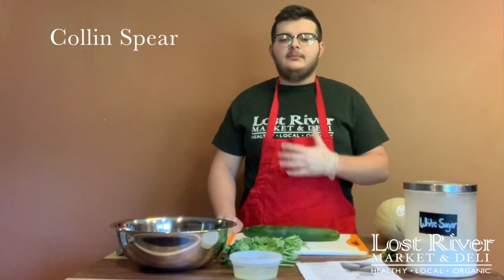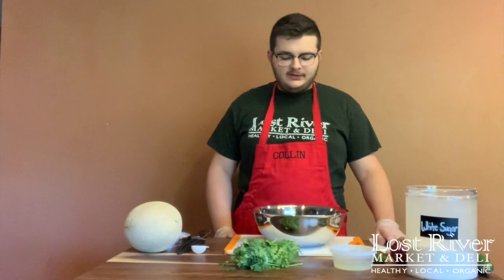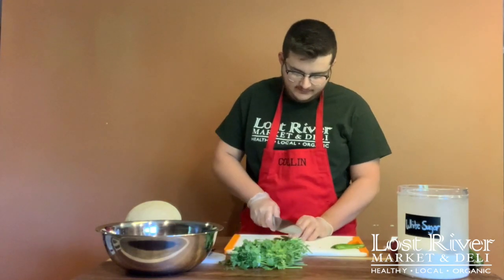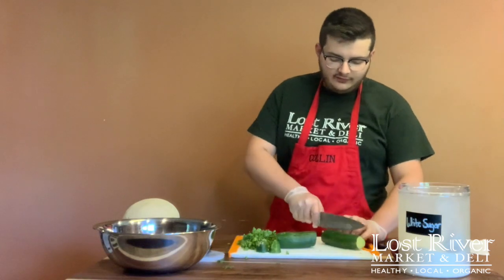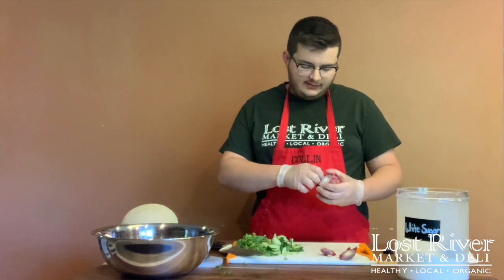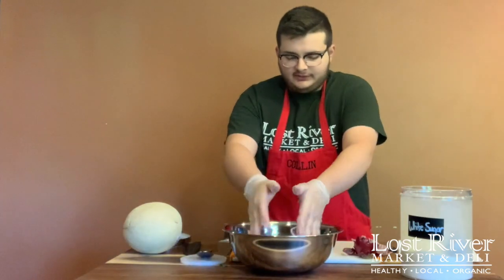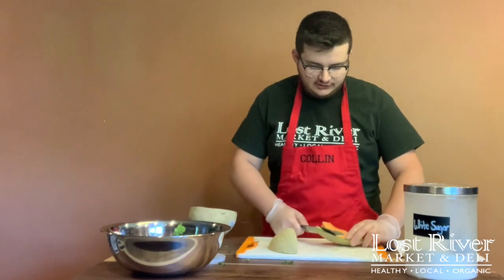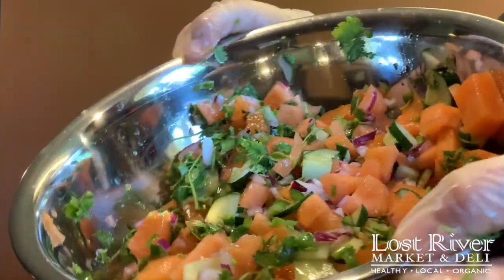Melon Salsa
Join Collin Spear from Lost River Market and Deli to learn how to prepare Melon Salsa for a hot summer day!